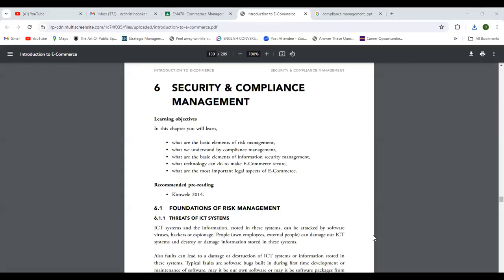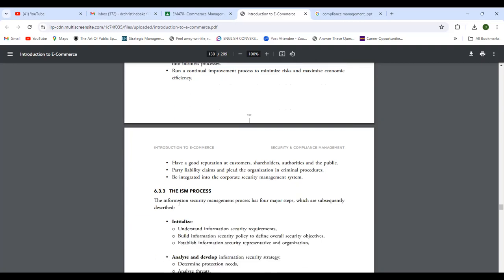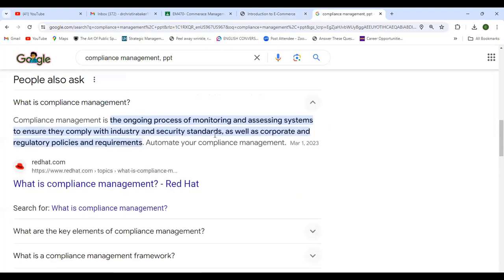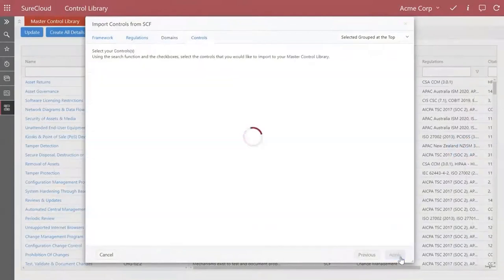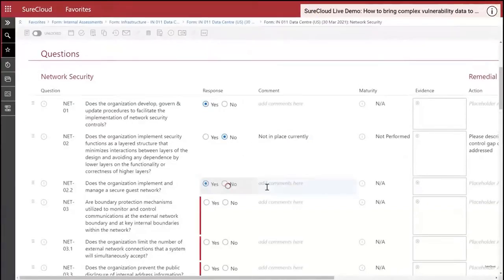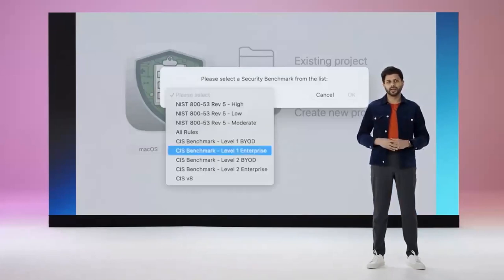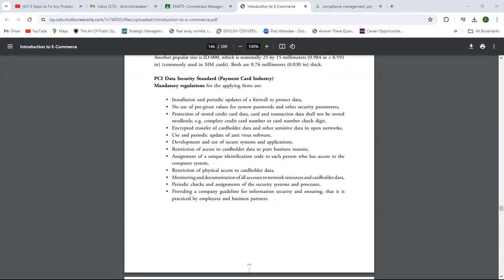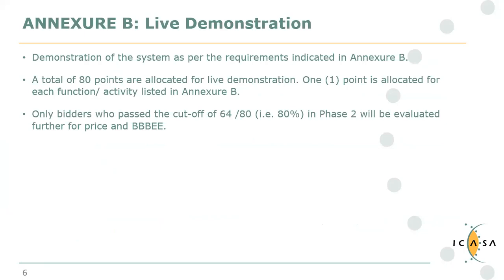week 9 Kernel University (re-uploaded)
resubmitted